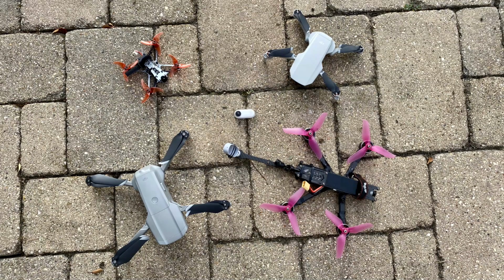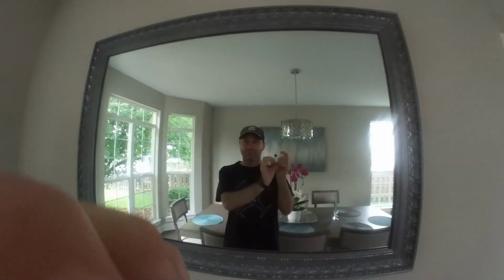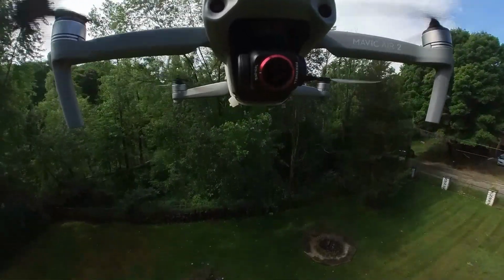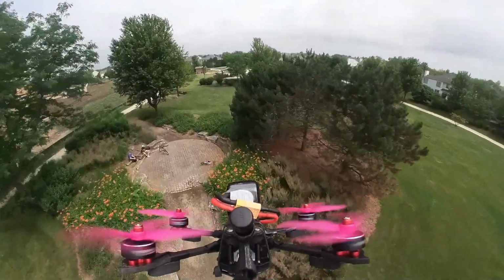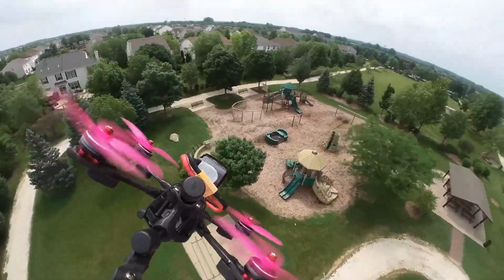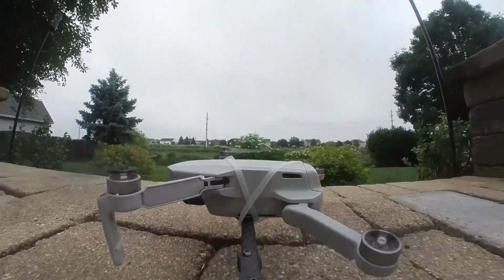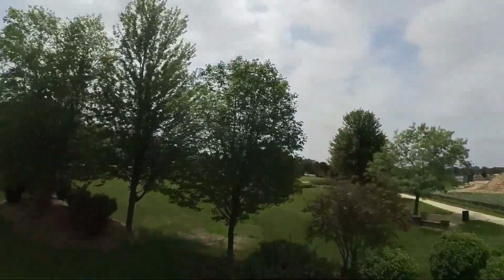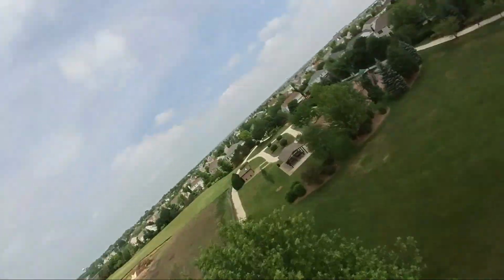This is what your Mavic looks like at 400 feet - Insta360 Go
We put the Insta360 Go on on our Mavic Air 2, our Mavic Mini, or DJI FPV quad and the Emax Tinyhawk Freestyle 2. But we did it four different ways and got four very different results.

Racers/FPV
DJI iFlight DC5 package
Emax Hawk Sport
Eachine LAL5
Taranis QX7

Favorite Cameras
Sony a6500
GoPro Hero 8